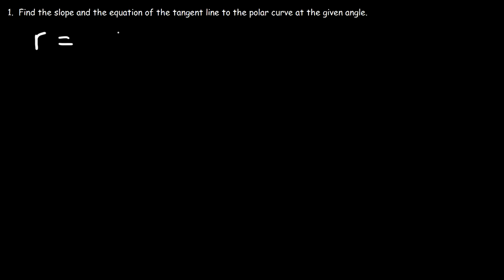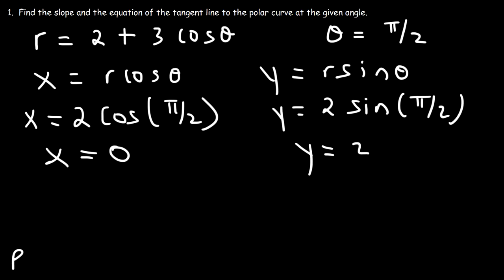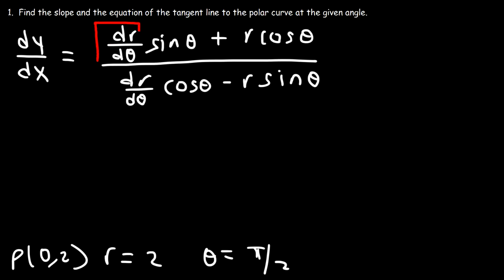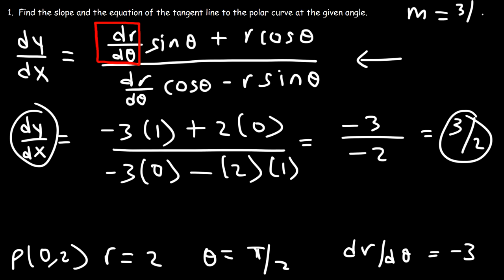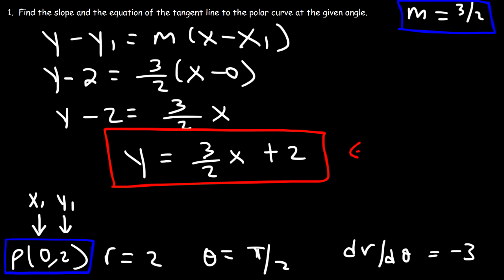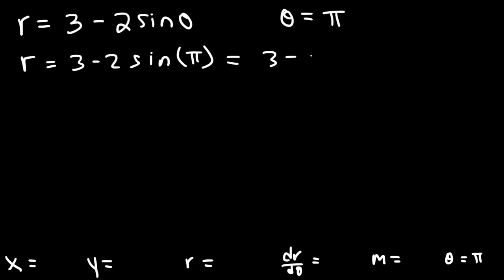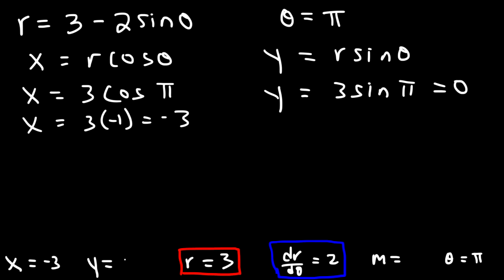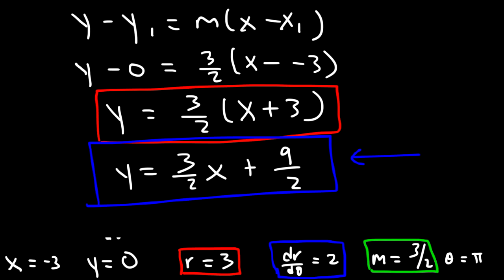Tangent Line Equations, Slope, & Derivatives In Polar Form | Calculus 2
This calculus 2 video tutorial explains how to find the tangent line equation in polar form.  You need to find the first derivative dy/dx of the polar equation and evaluate it to determine the slope in polar form.  Next, convert the point from polar form to rectangular form and write the equation of the tangent in slope intercept form using the point-slope formula.